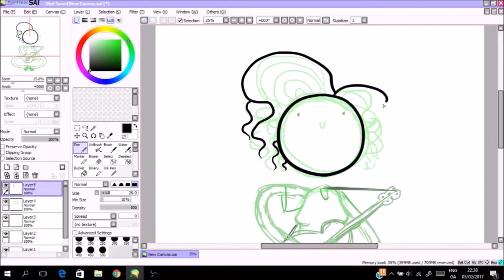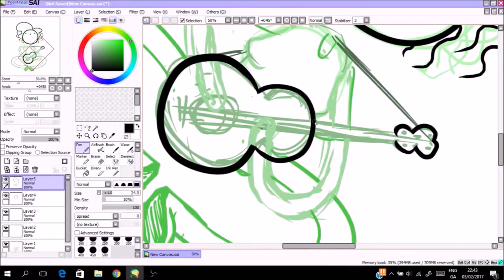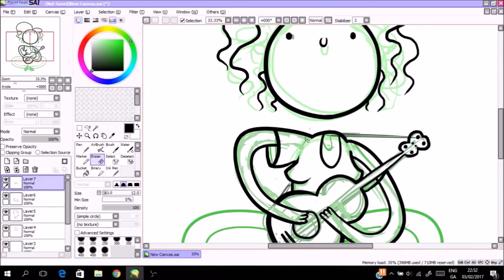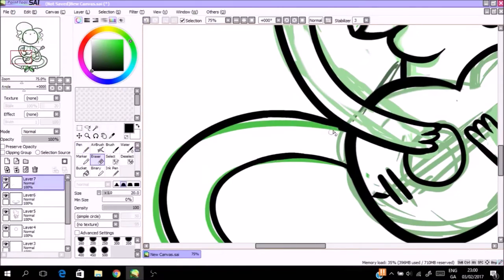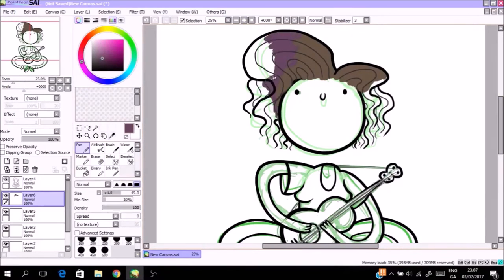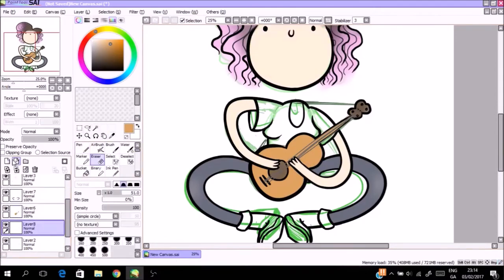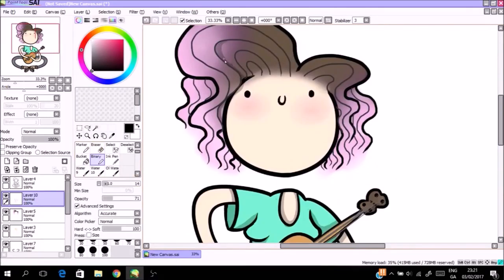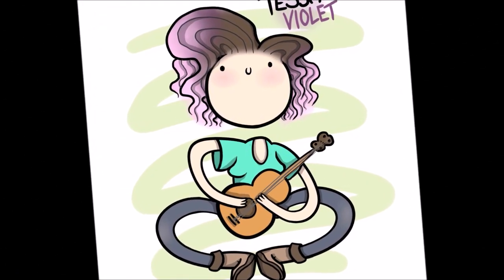TESSA VIOLET FAN ART | SPEED PAINT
Ok.. just realized I didn't put her ears in ... T.T